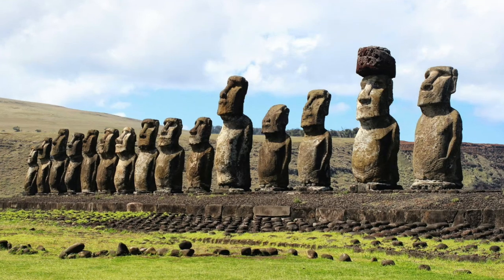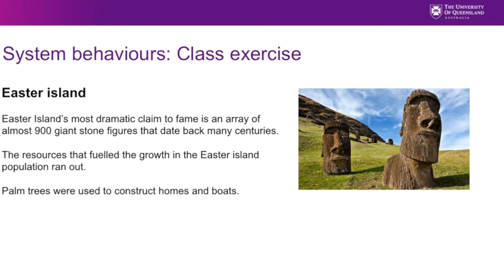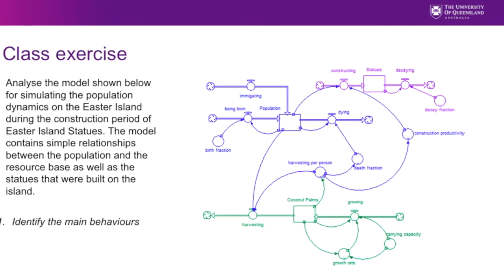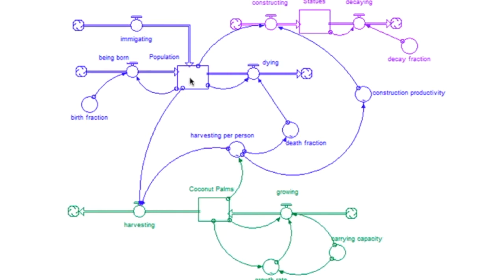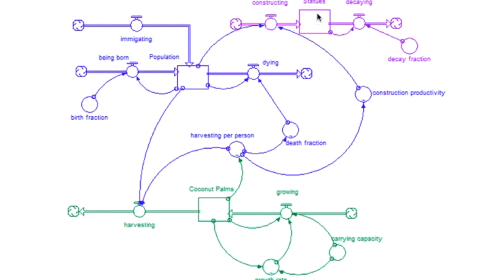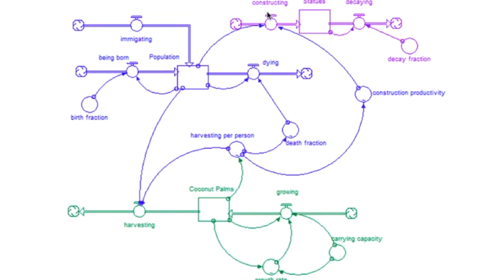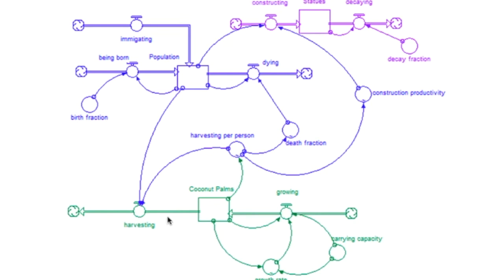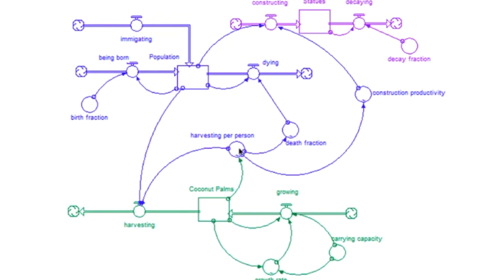ENVE3150 Lecture 4 Video 4